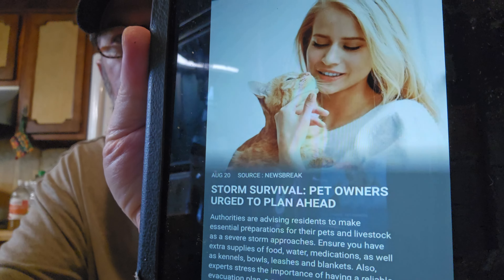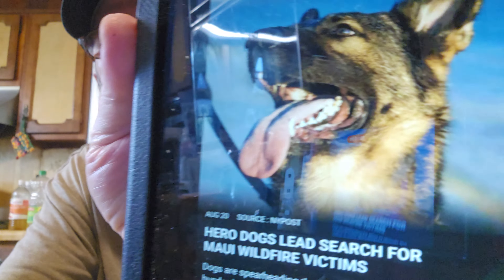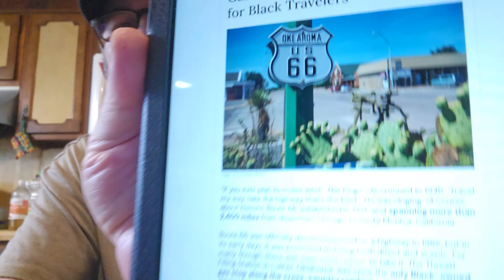M☕️B! Taste Test! I'm trying Yoplait Trix Strawberry Yogurt! 🍓 Nice News! 🤗 Today's Tidbits! 🤔